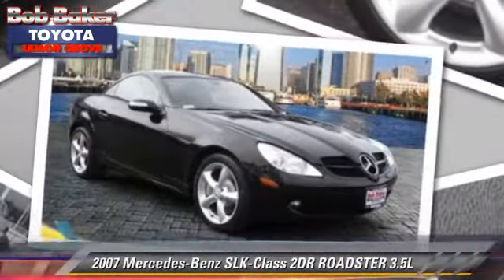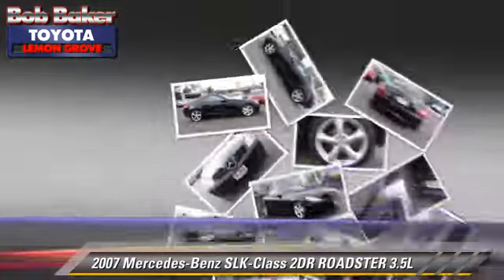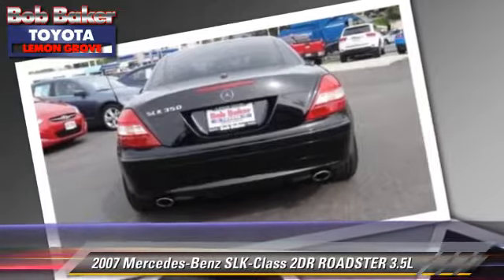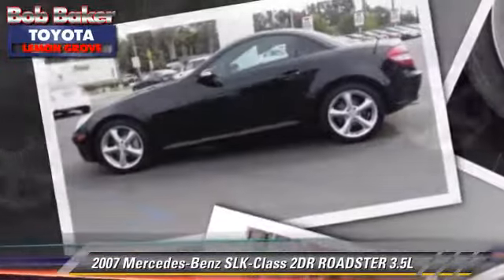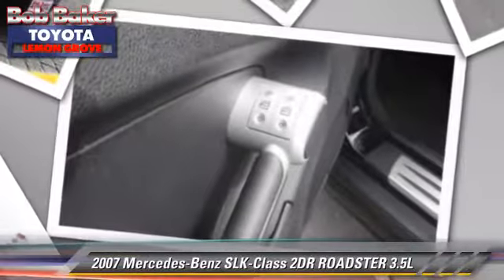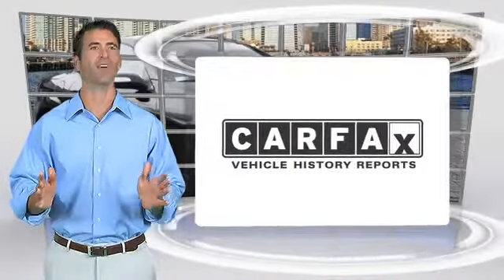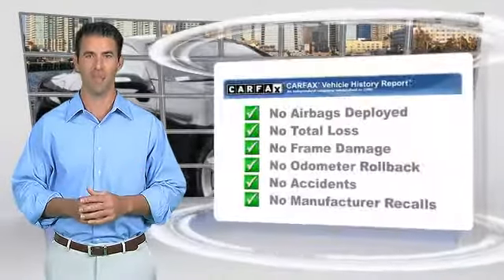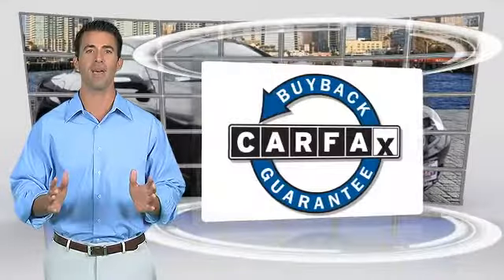Bob Baker Toyota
6800 Federal Blvd near San Diego La Mesa Spring Valley Broadway Heights Redwood Village National City El Cajon CA 91945

[DFIN:3:2974971:I:4071:5FEDED37:5e174733ce250c070a854ede49a2c4dc]